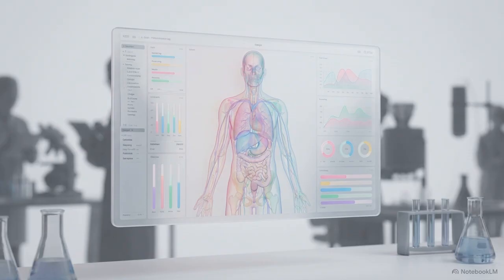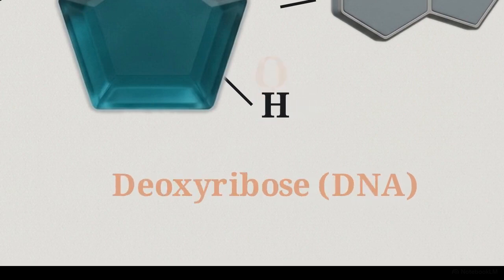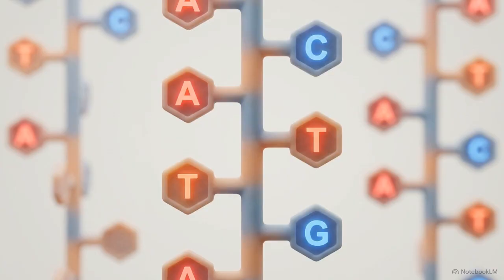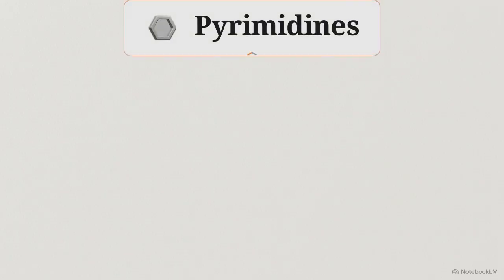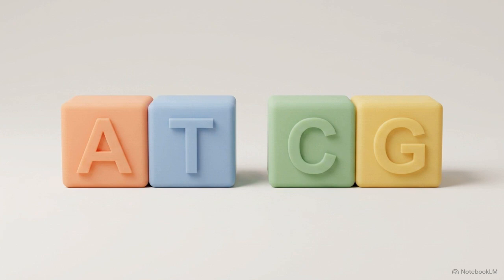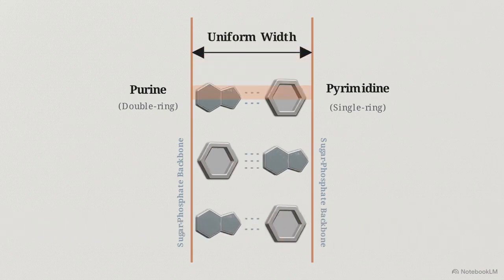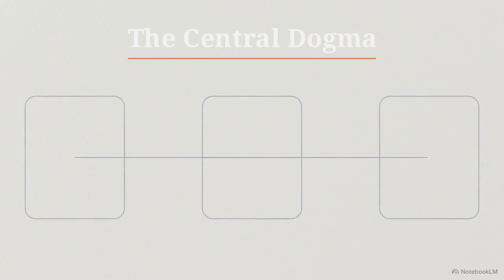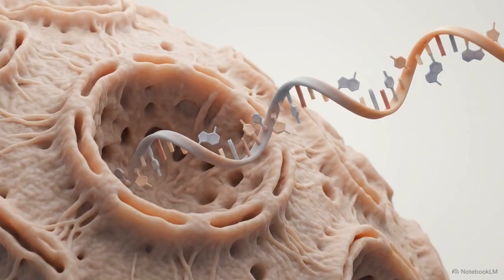“Nucleic acids and Nucleotides.”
🧬 Nucleic Acids and Nucleotides | Biochemistry for B.Pharm Students

In this video, we will learn the fundamentals of nucleic acids and nucleotides, one of the most important topics in biochemistry. This lecture explains the structure, functions, and biological significance of DNA and RNA in a simple and easy-to-understand manner for pharmacy students.

📚 Topics Covered:
✔️ Introduction to nucleotides and nucleic acids
✔️ Components of a nucleotide (nitrogenous base, pentose sugar, phosphate group)
✔️ Difference between nucleosides and nucleotides
✔️ Purines and pyrimidines
✔️ Structure and functions of DNA and RNA
✔️ Types of RNA (mRNA, tRNA, rRNA)
✔️ Base pairing rules and double helix structure
✔️ Importance of nucleic acids in genetics, protein synthesis, and pharmaceutical sciences

🎯 This video is specially designed for B.Pharm, D.Pharm, nursing, life science, and allied health science students preparing for university examinations and competitive exams.